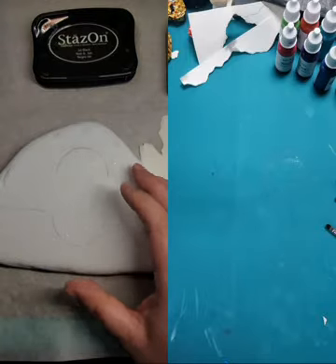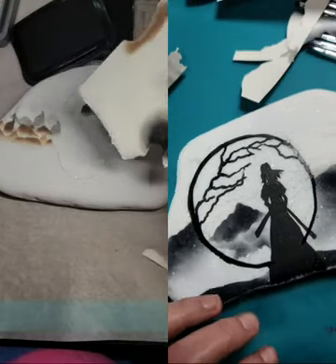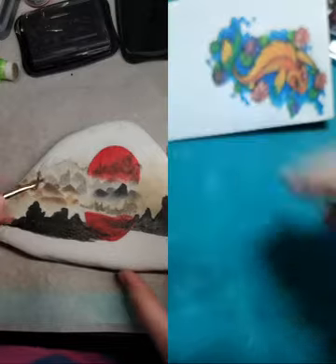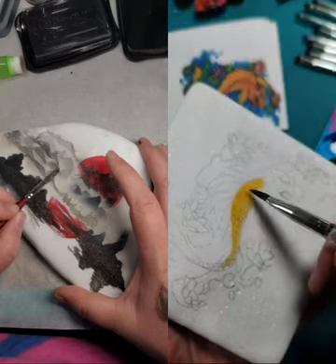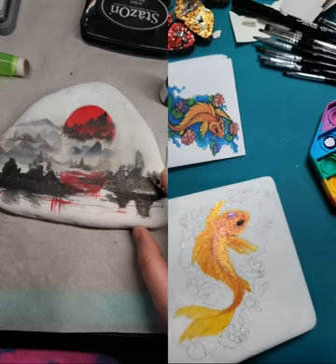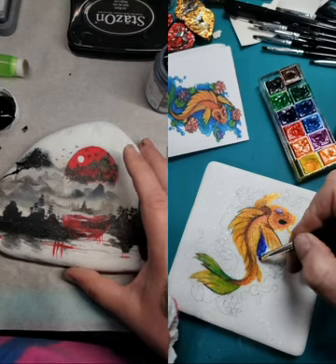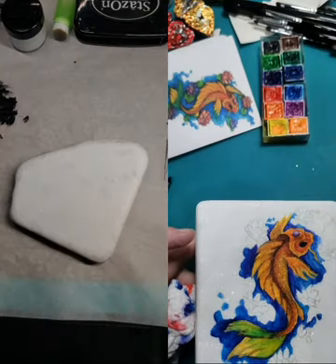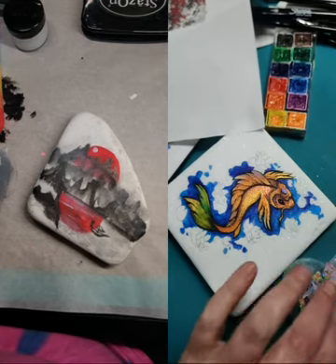Japanese Inspired Art Paint Along